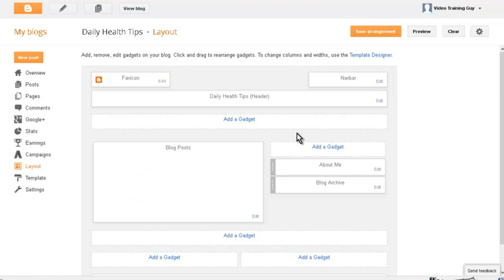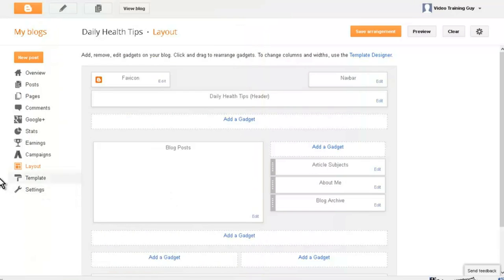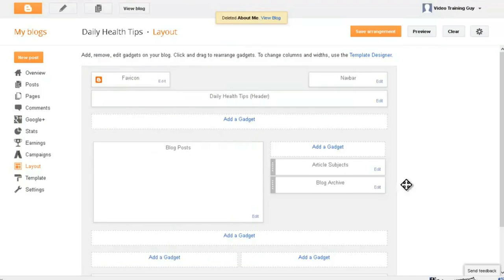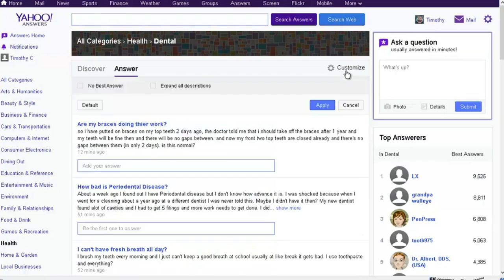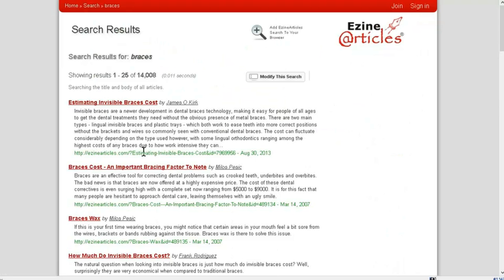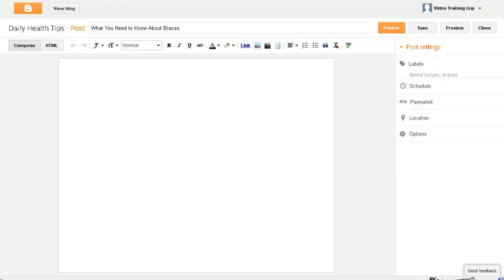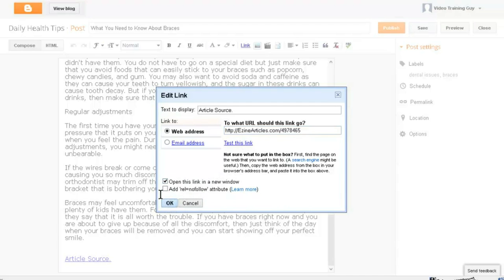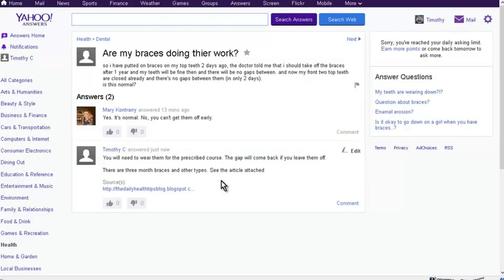How To Set Up An Easy Adsense Income System (Part 2)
Watch Video Tutorial On start in How To Set Up An Easy Adsense Income System .
Adsense is an easily the most popular online advertisement service.
It’s supplied by Google, but it’s not associated with its internet search engine.
By utilizing Adsense you will get revenue from third-party advertisements in your website.
You will find many methods and various approaches that may help you make use of the best revenue from Adsense.
Wish to consider attempt to cover the fundamentals to be able to supply you with a effective begin in Adsense.